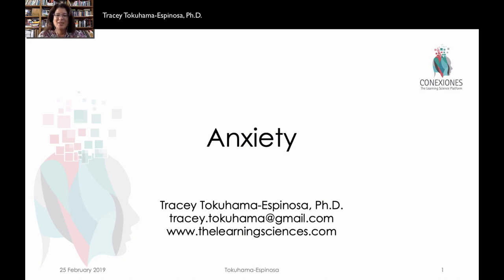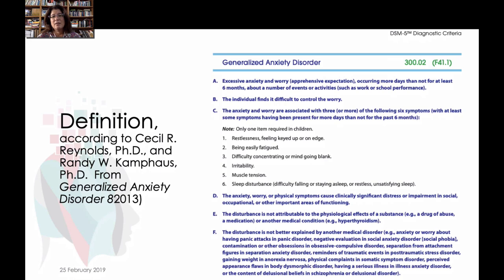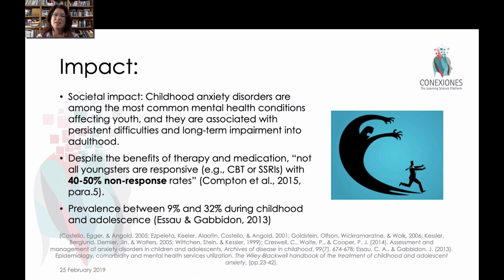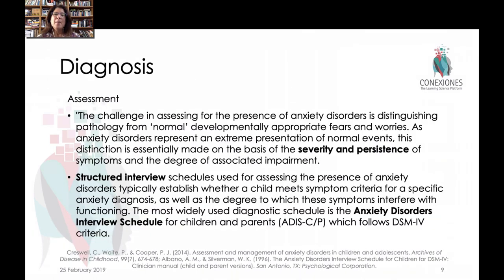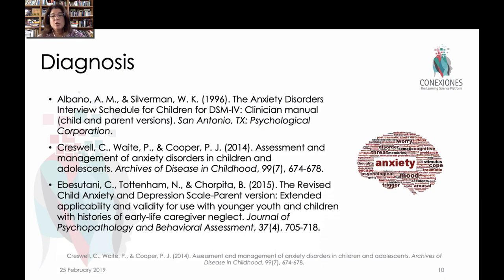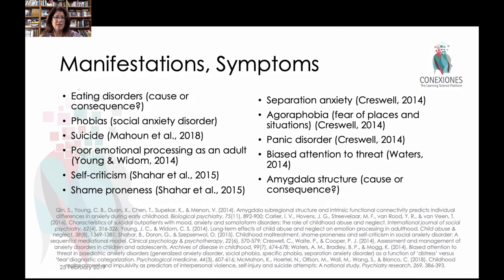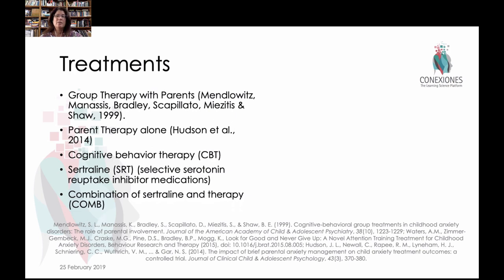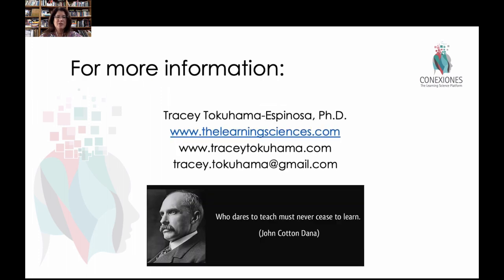Anxiety during learning experience (Tenet 4/21)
Anxiety during learning experience by Tracey Tokuhama-Espinosa, Ph.D.

- Definitions
- Manifestations, symptons
- Diagnosis
- Predictors
- Treatments
- As a Tenet: Information specific to K-12 populations